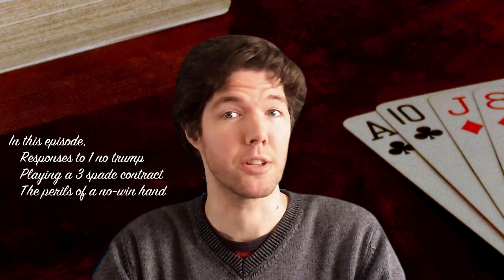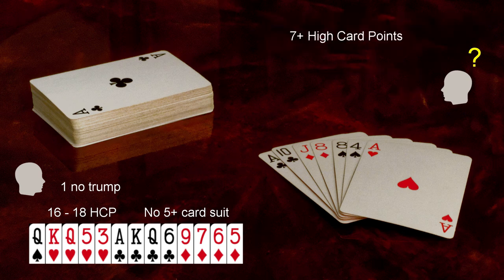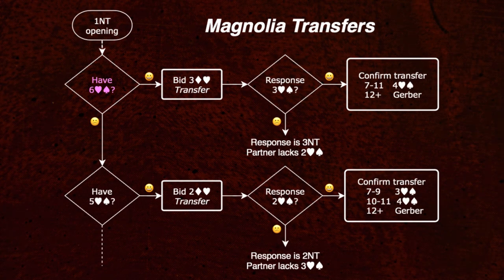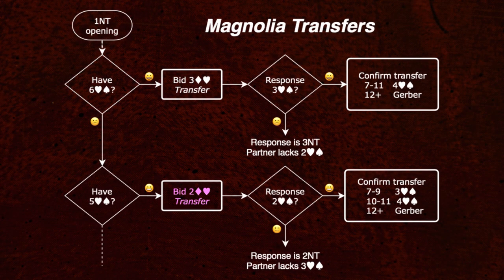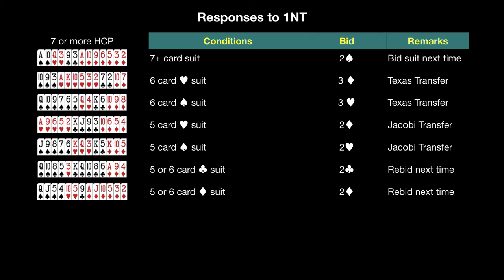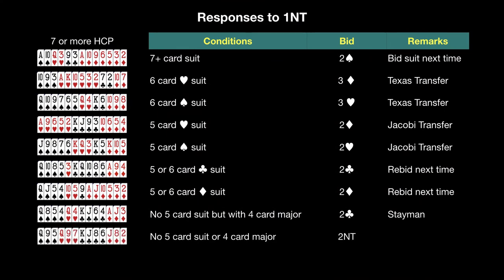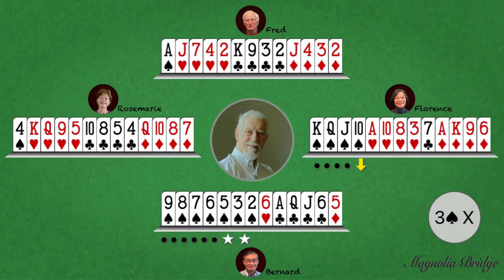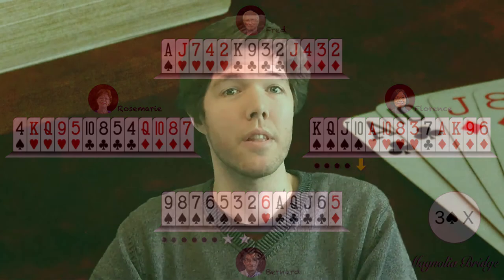Responses to 1 no trump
In this episode, we detail all of the possible responses to partner's opening bid of one no trump and play a 3 spade contract after a one no trump opener is preempted.

Explore how aspects of your bidding style differs from the Magnolia bidding style and whether you would play the hands as well or even better.